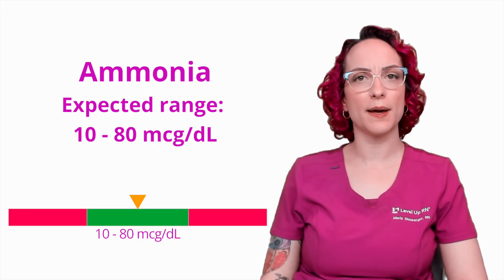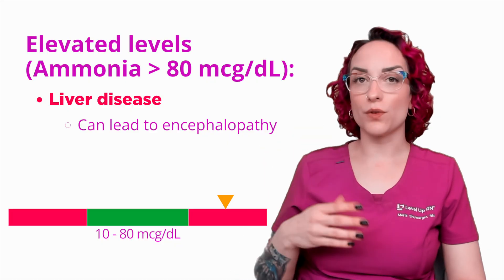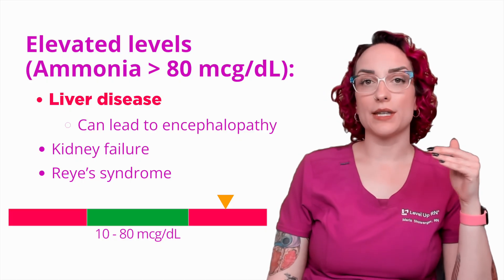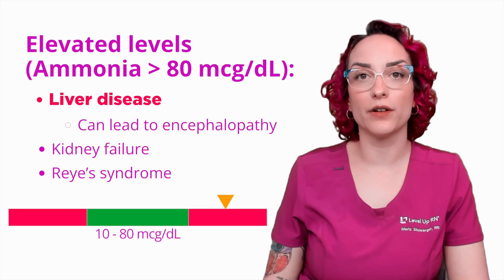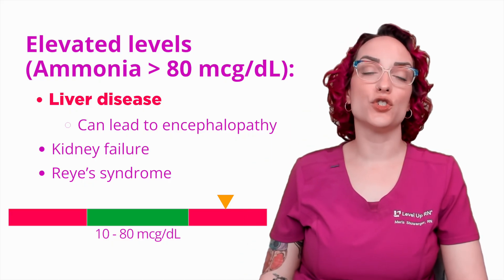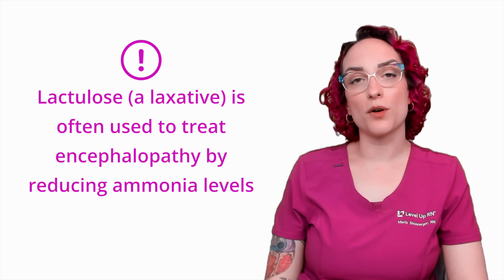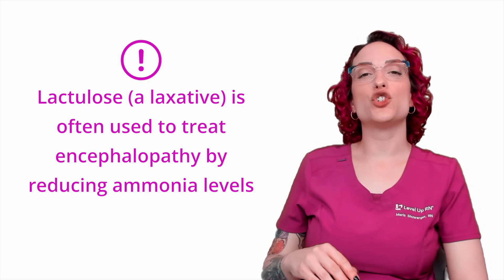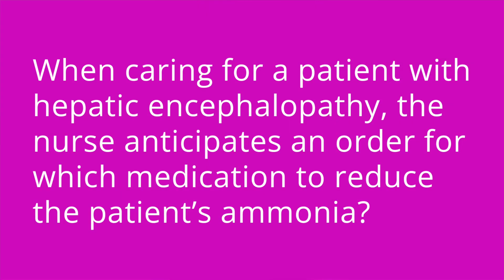Ammonia: Adult Lab Values, Expected Ranges and Abnormalities - Nursing School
Meris reviews the lab value ammonia, including its function in the body, the expected range, and possible causes of elevated levels. Be sure to stay to the end to test your knowledge of key facts provided in this video with our quiz questions!

00:00 Intro
00:26 Ammonia
00:57 Expected Range
1:13 Elevated Levels
4:59 Quiz Time!